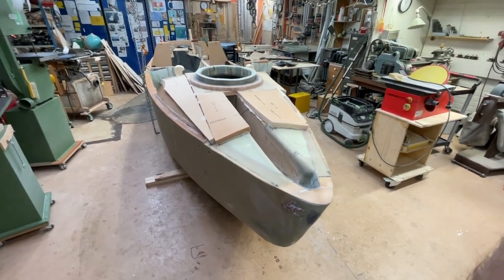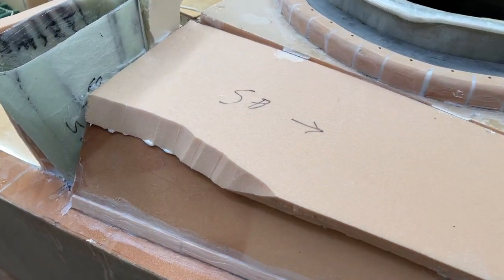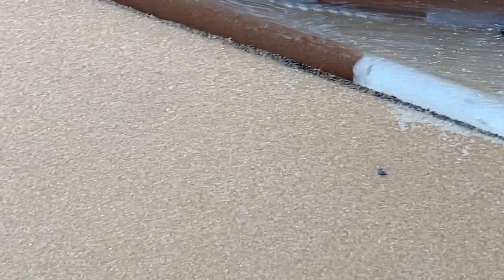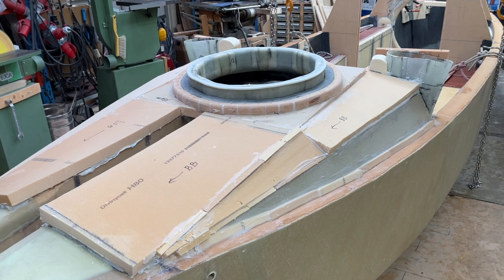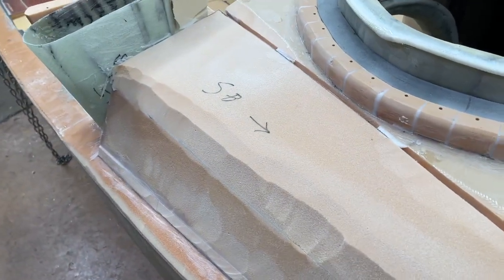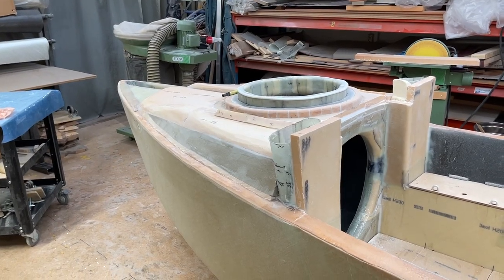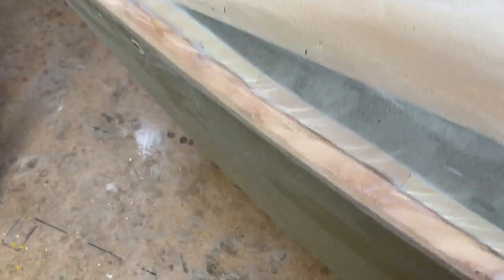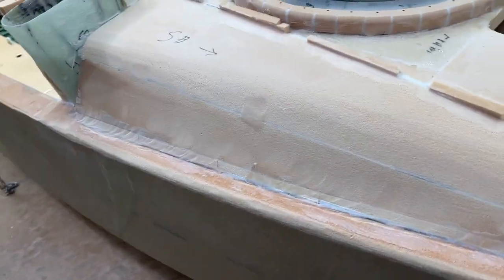29 Nov 2022 Shaping the fore deck. Grinding and adding wedges. One small step at the time.